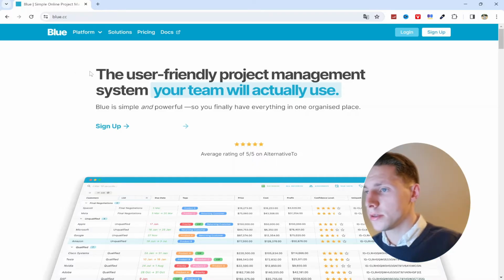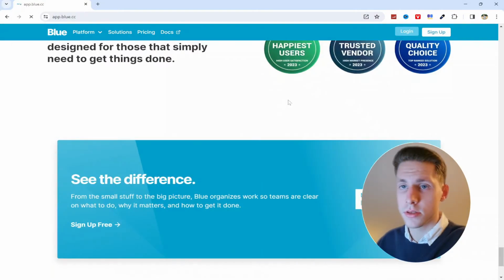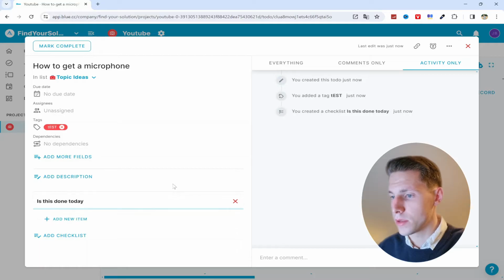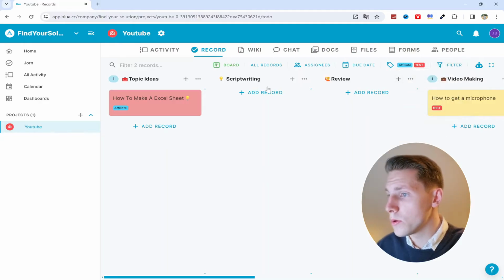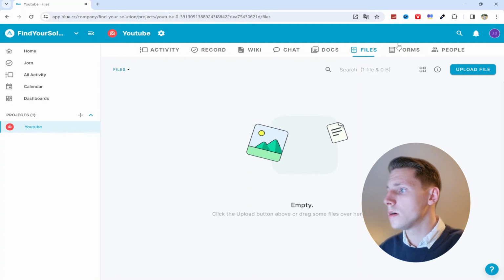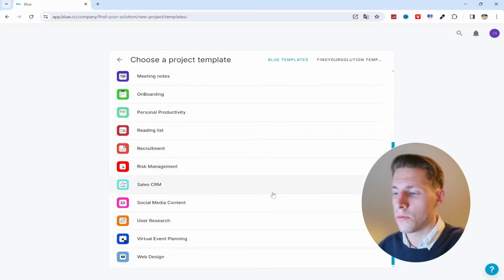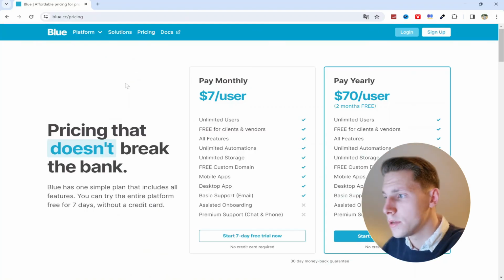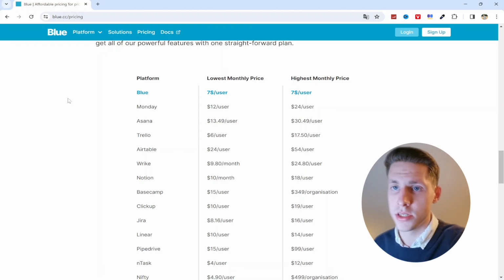How To Use Blue For Project Management (2025) | Full Review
How To Use Blue For Project Management

Timestamps
00:00 Website overview
01:27 Full acces review
02:03 Bord and tools review
07:06 Templates overview
08:30 Price comparison

If you are looking for a video about how use the blue project management tool, here it is! In this video I will show you how to backup projects in blue project management. Be sure to watch the video to the very end because you will learn how to join blue.cc management tool. That's easy and simple to do from your phone or computer.

📘💼 Explore our comprehensive review on "How to Use Blue for Project Management" and elevate your project management skills with this in-depth tutorial! Whether you're a seasoned project manager or just getting started, this guide equips you with the knowledge to effectively utilize Blue, a powerful project management tool, to plan, organize, and execute your projects with precision. 🚀🔵

In this review, uncover:
✅ A detailed walkthrough of Blue's key features and functionalities
✅ Insights into the benefits of using Blue for project management and collaboration
✅ Pro tips on maximizing productivity and efficiency with Blue
✅ Real-world examples and case studies showcasing Blue in action

👍 If you find this review valuable, don't forget to give it a thumbs up and share it with your peers and colleagues who are looking to enhance their project management skills with Blue. Let's empower everyone to succeed in their projects! 📘💼